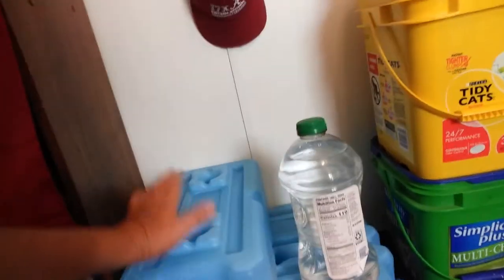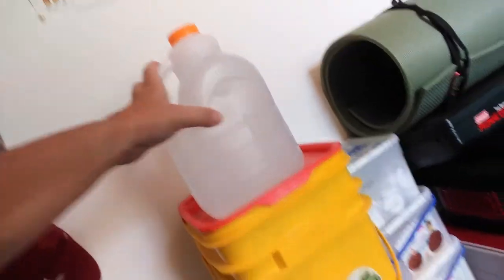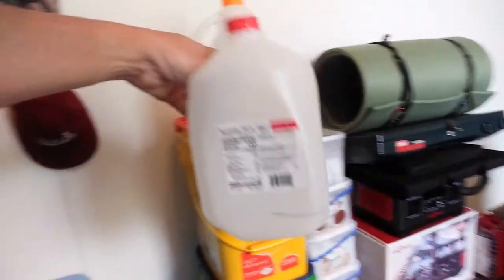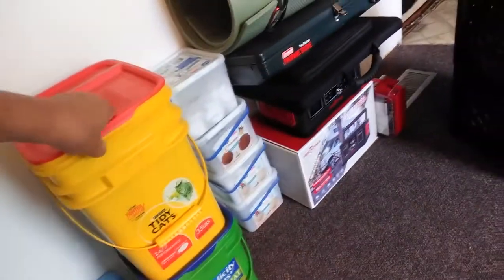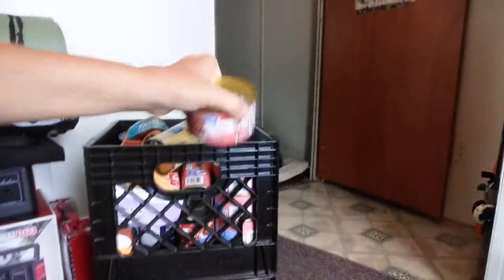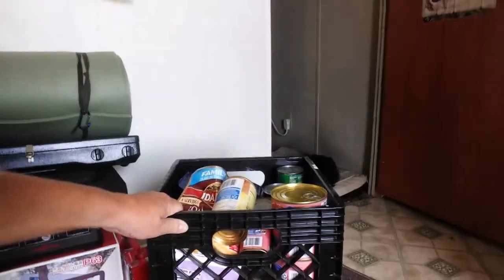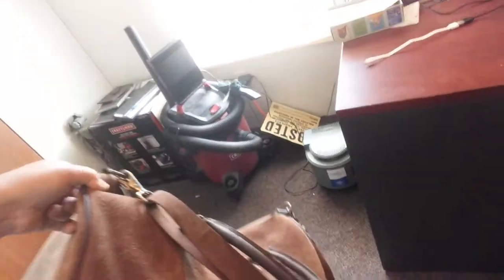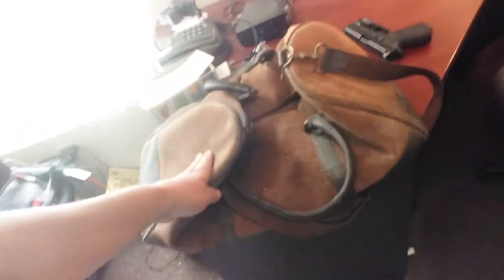More Prep Storage Solutions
Finding creative ways to organize and store preps.